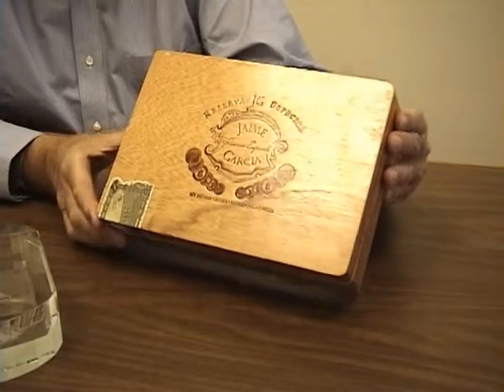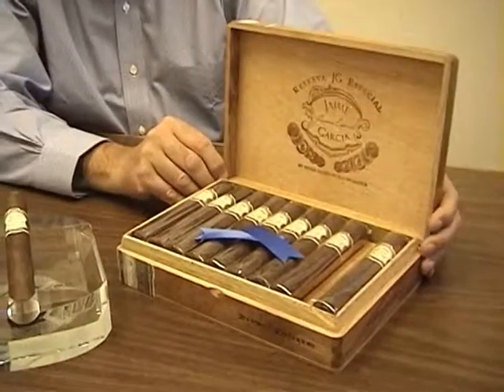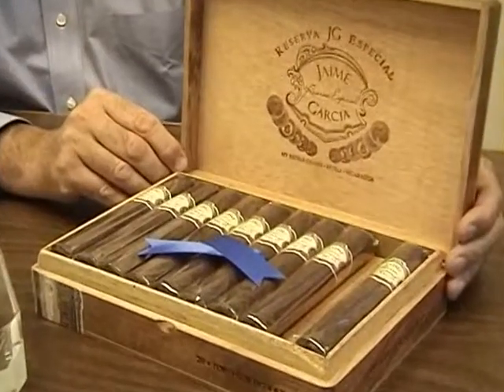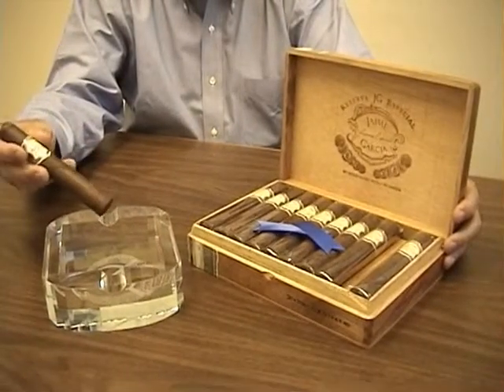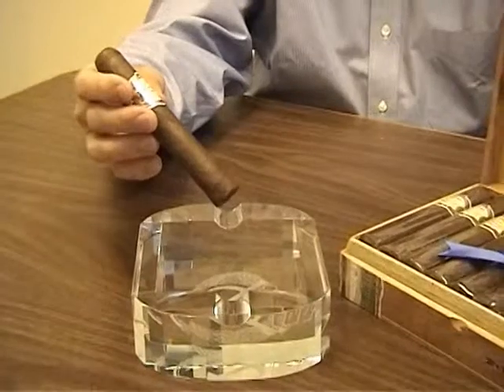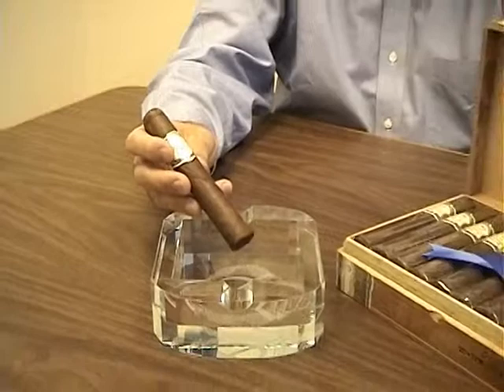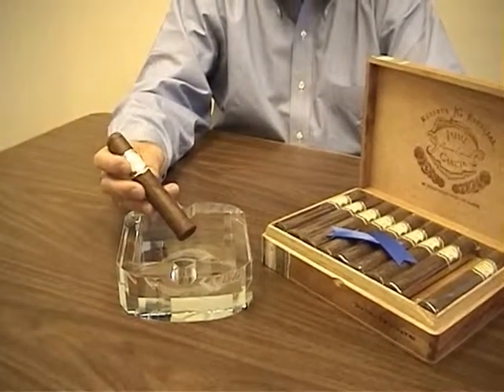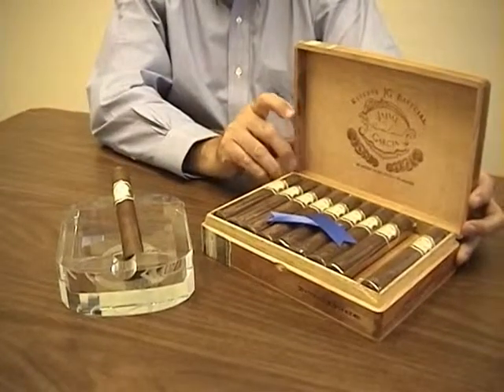Jamie Garcia Cigars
Video review of Jamie Garcia Cigar